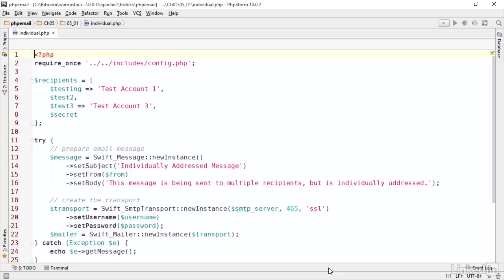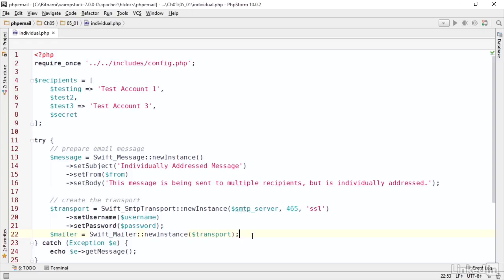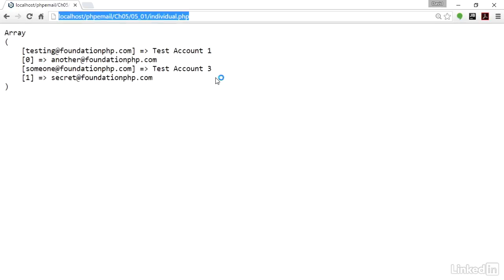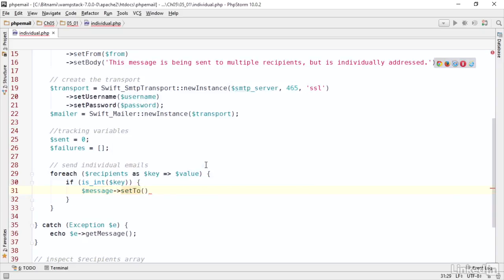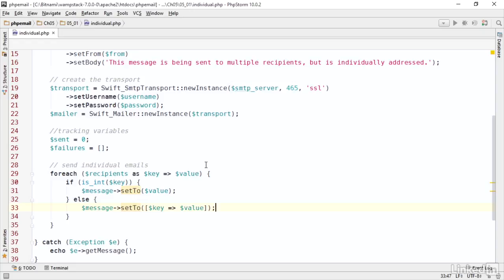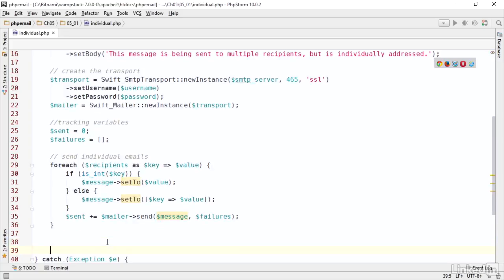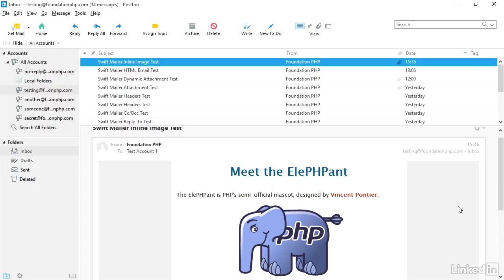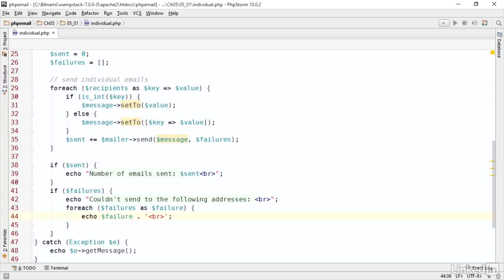Sending individually addressed emails 472927